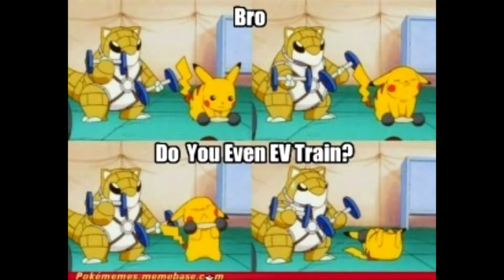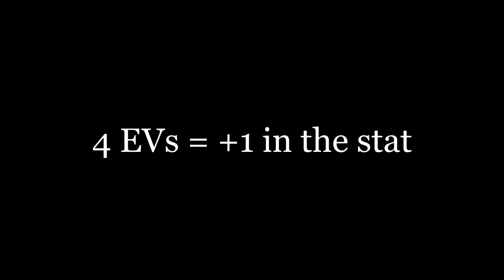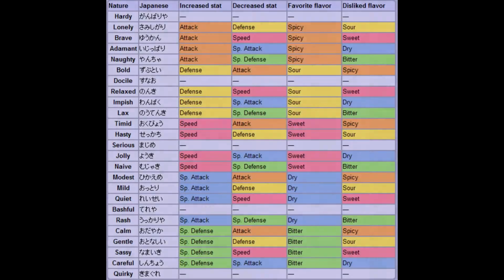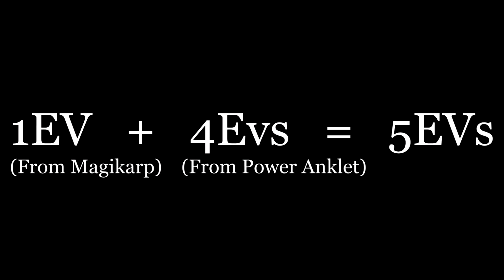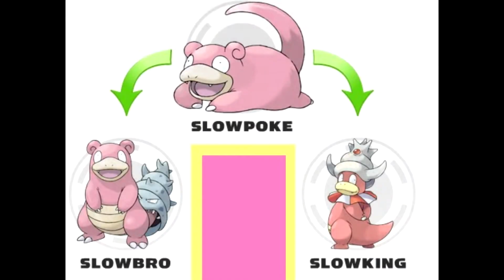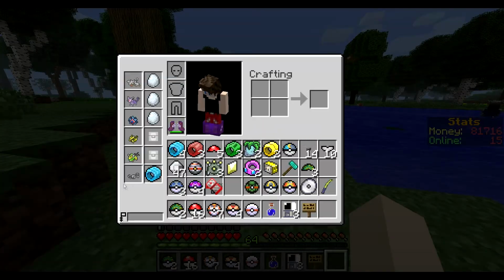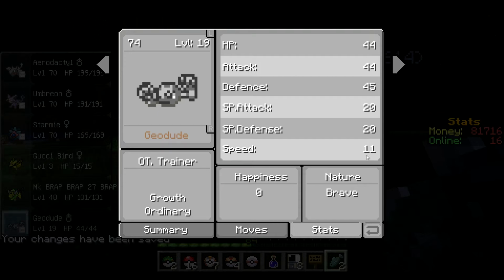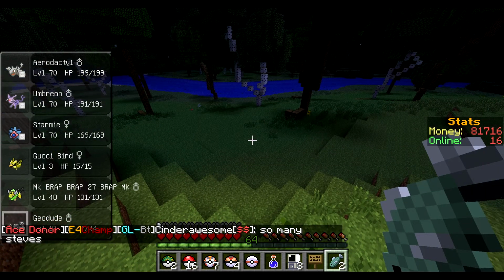POKENATION KANTO ADVENTURE - An EV Training Guide for PokeNation!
An EV training guide for the players of the PokeNation pixelmon server. Of course this video applies to normal EV training in any Pokemon games as well.